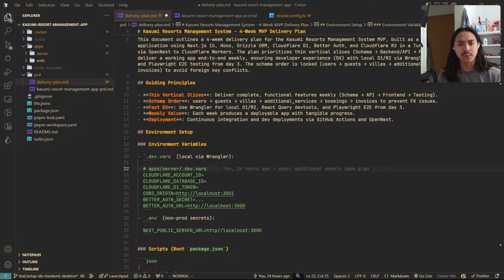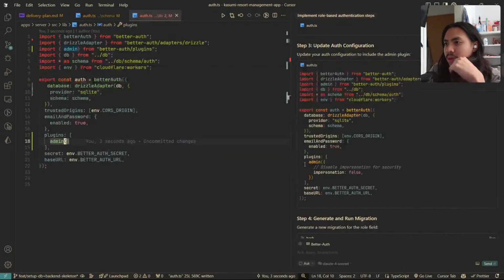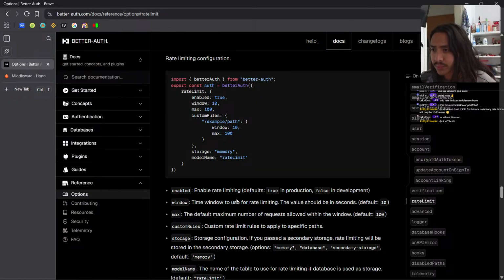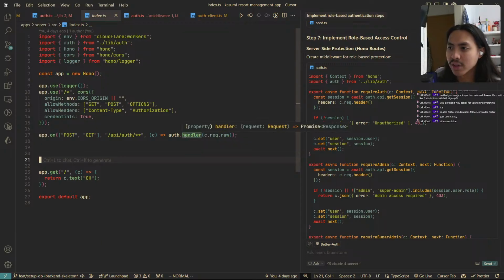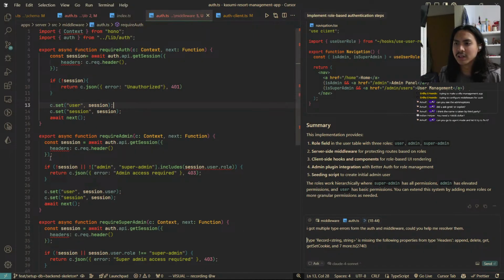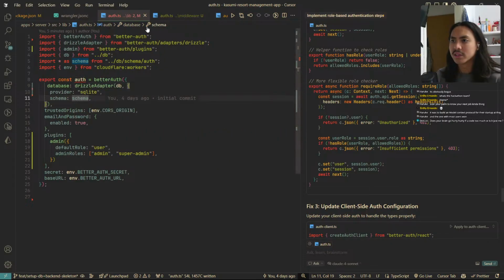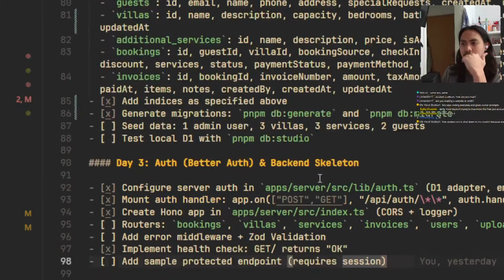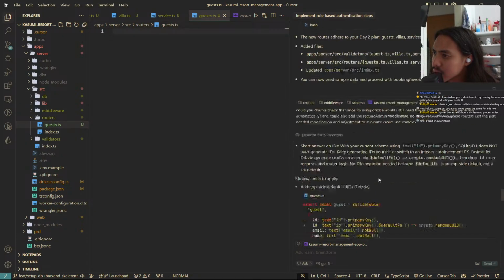coding (not so)everyday until i get a job - day [105]